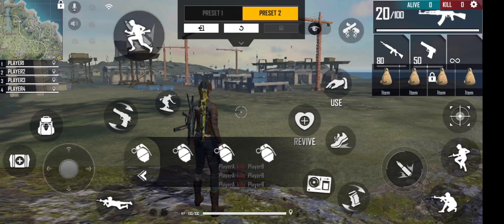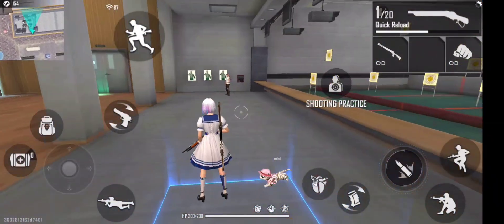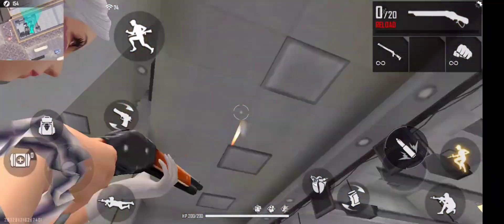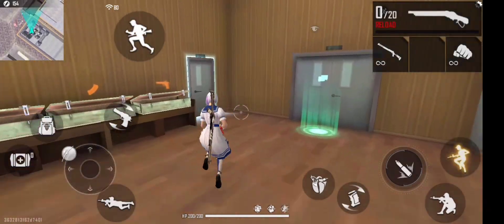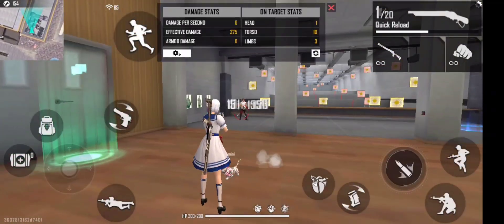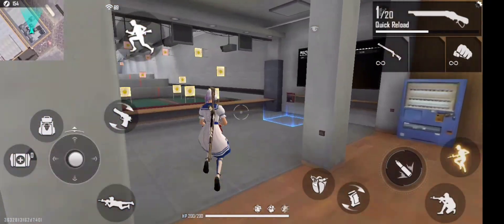How to make the best 3 finger HUD IN Free Fire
the song used in this video's name is faded

the artist of faded song is alan walker

no

u

gei